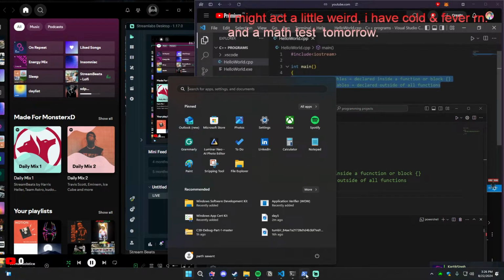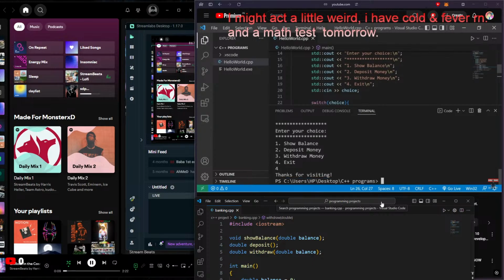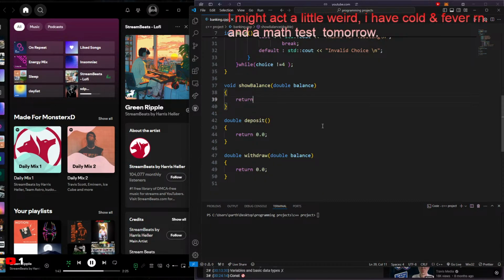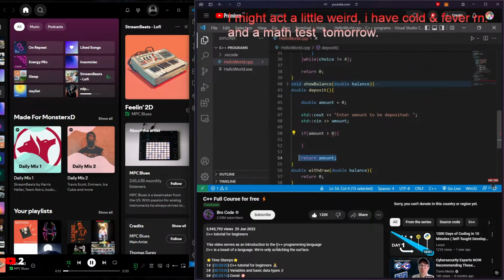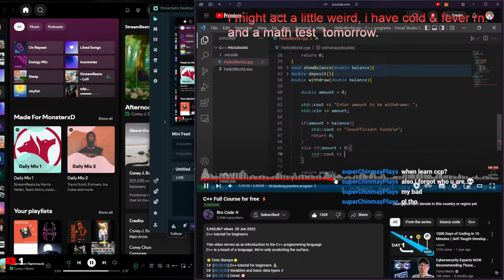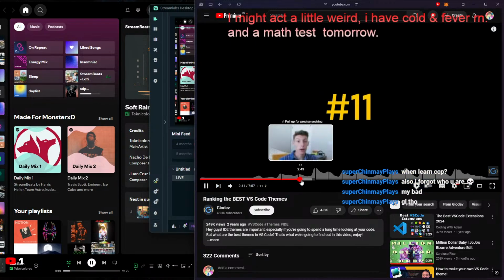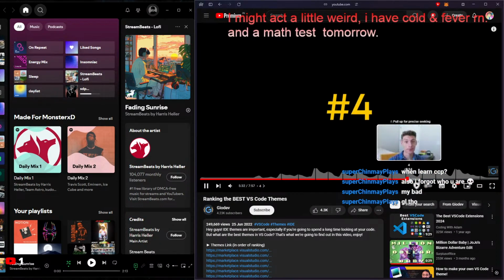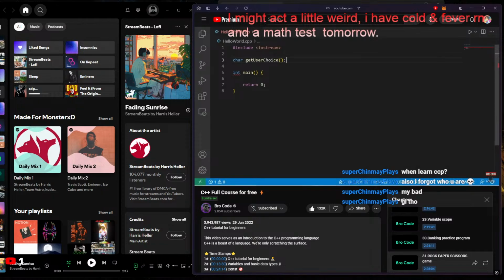Learning CPP day #5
yeahh mann i already hate this eeww
im still starting out so bare with me